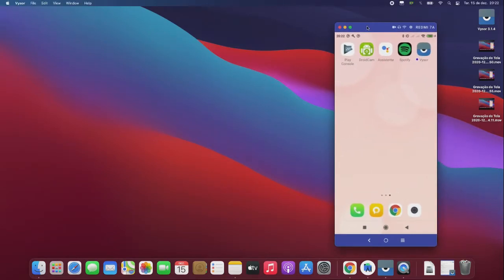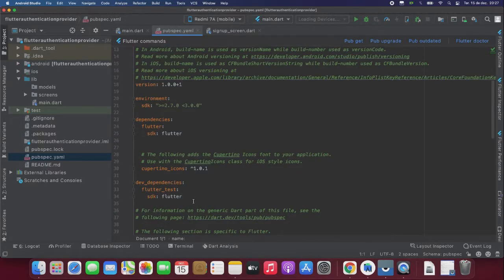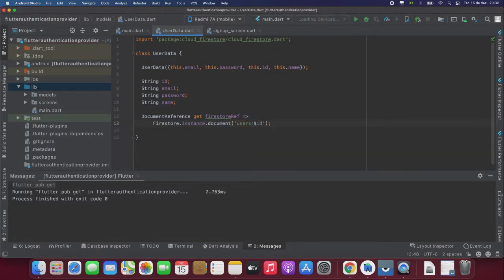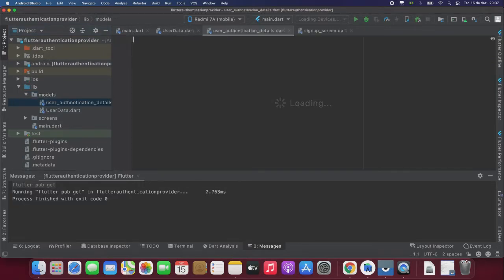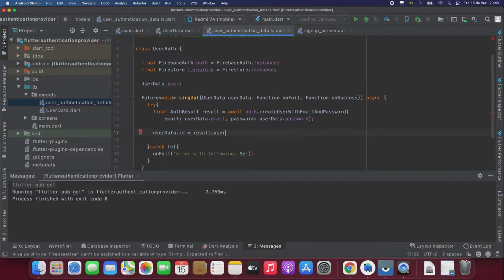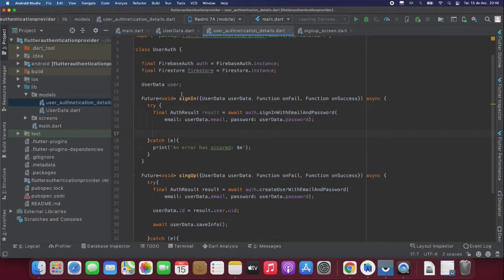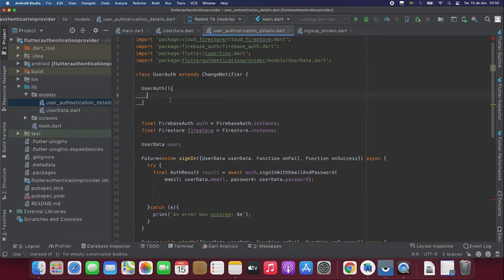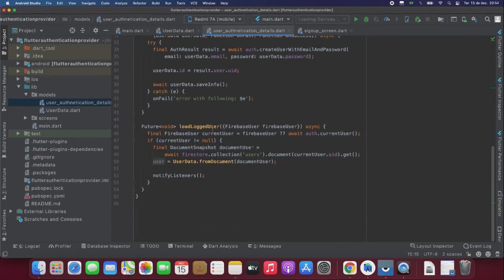Sign up with Firebase using Provider - Flutter Authentication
In this tutorial I am going to teach you how to use Firebase Authentication with Flutter using provider.